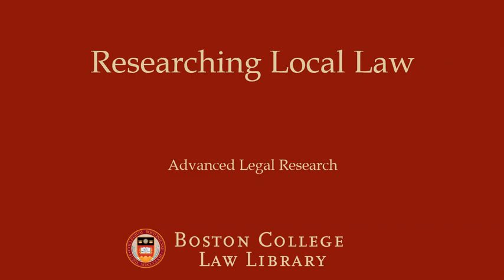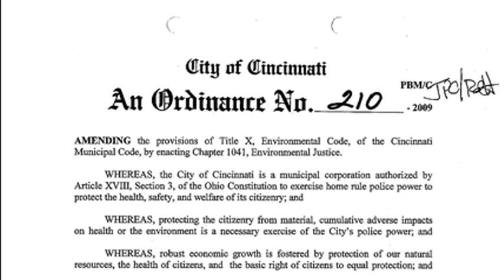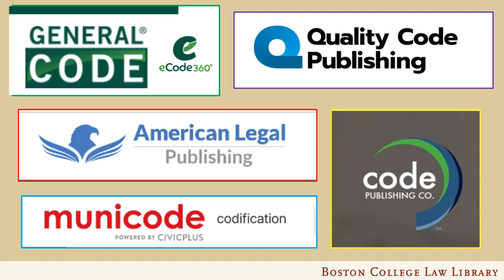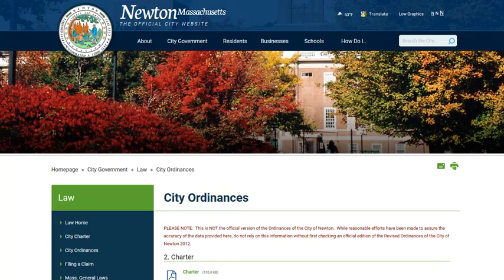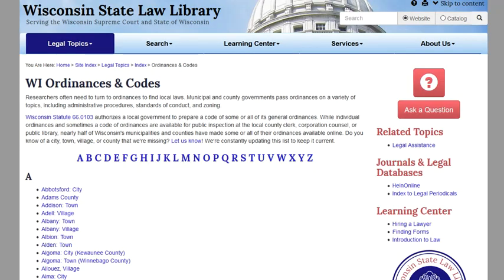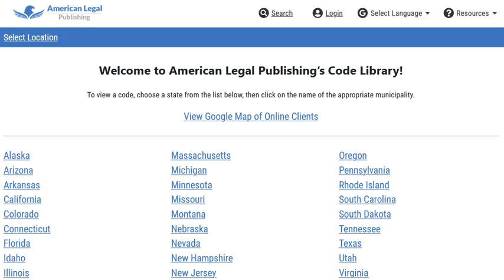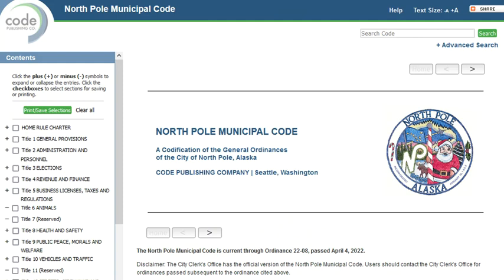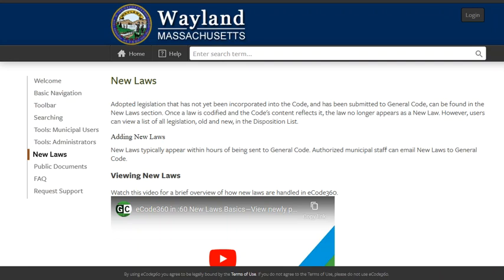Researching Local Law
For the Advanced Legal Research course at Boston College Law School.